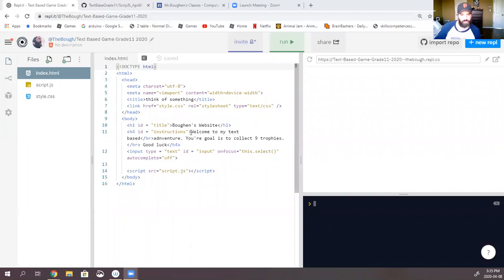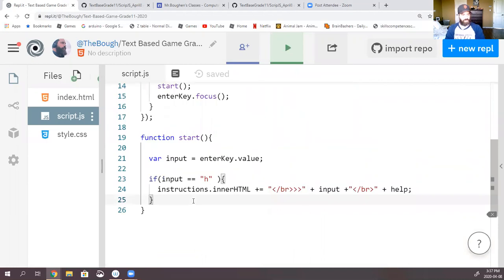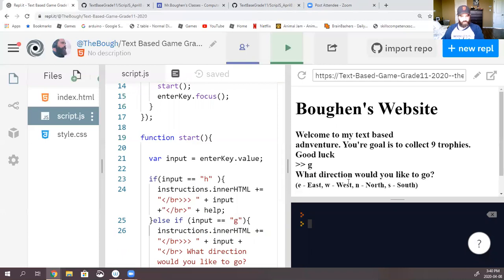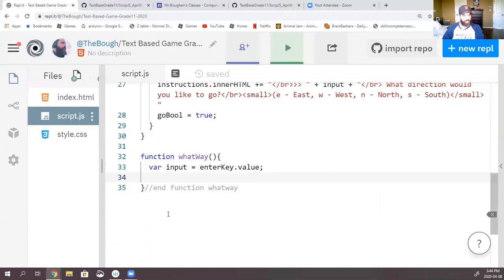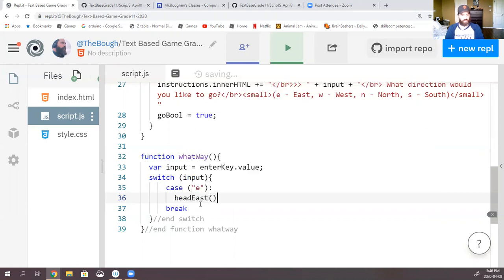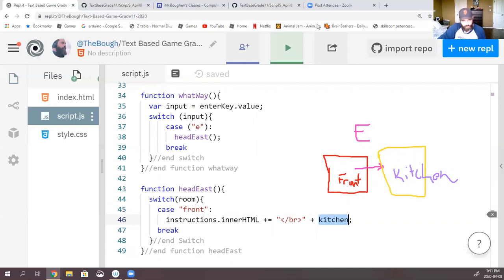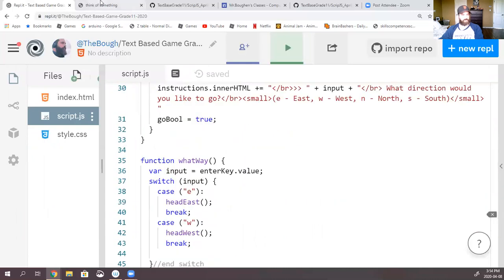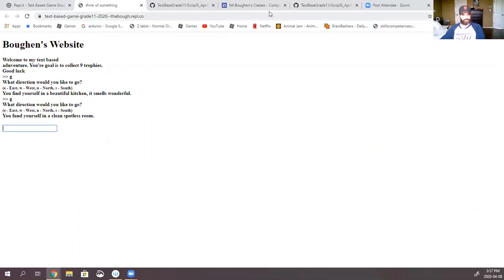Text Base Adventure Game - Heading East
We will try and code, for our user to head East from the first room, and then head back West.